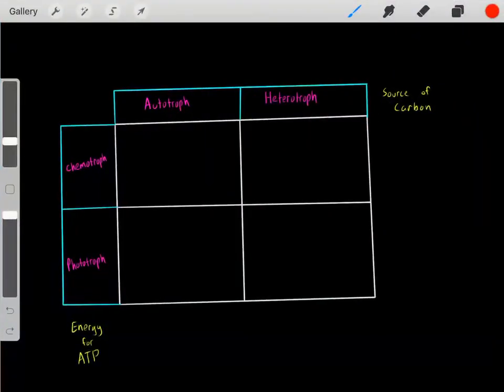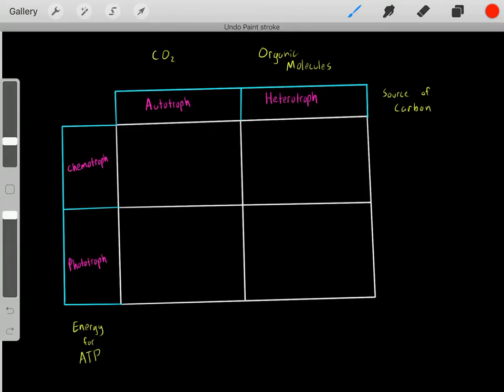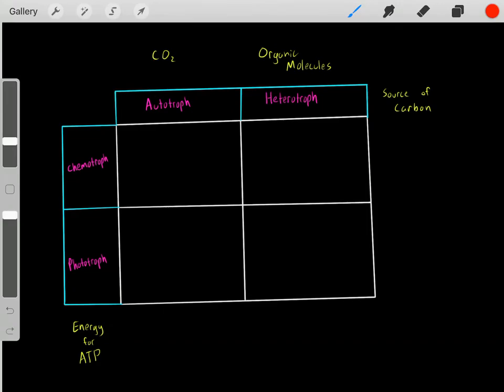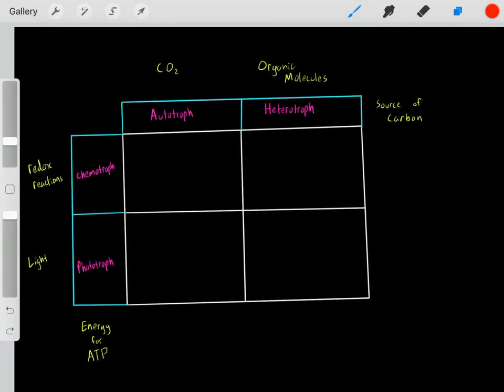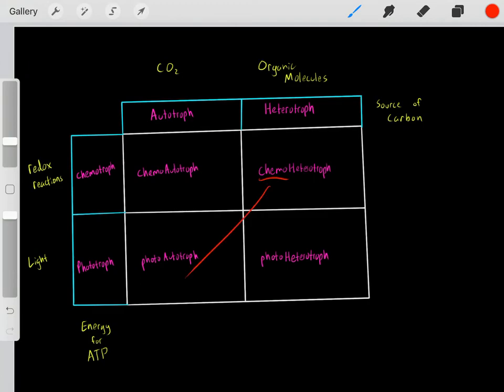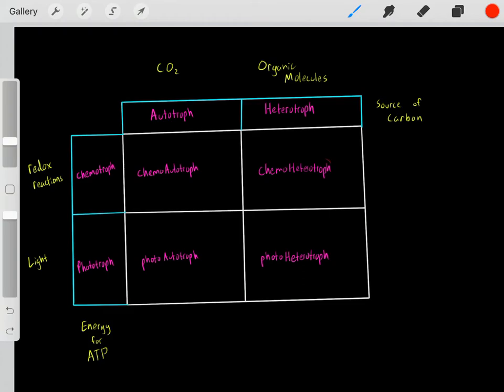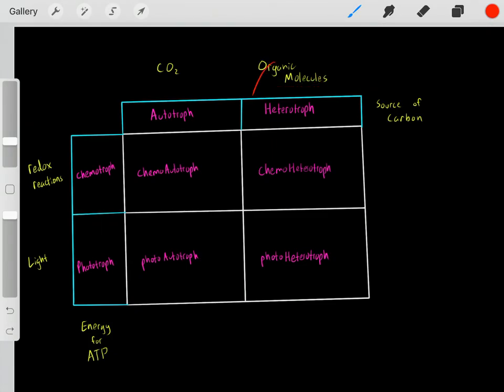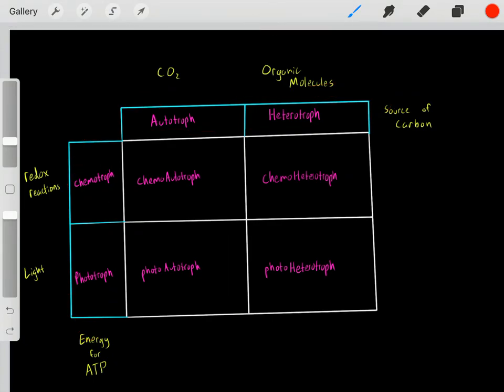Autotrophs vs Heterotrophs and Chemotrophs vs Phototrophs Introduction Biology Metabolism MCAT